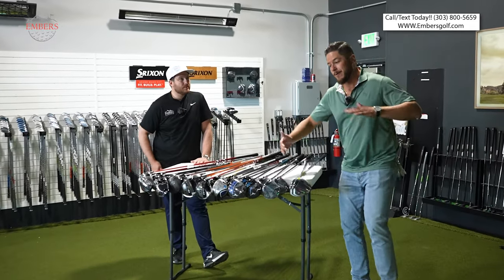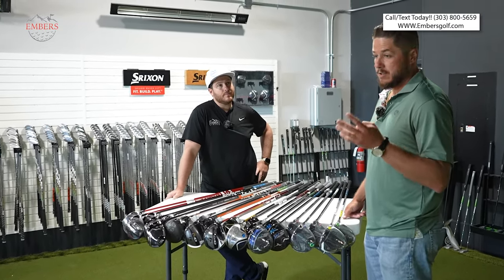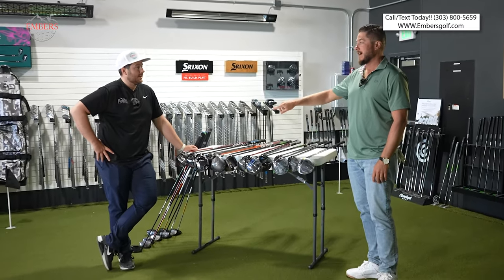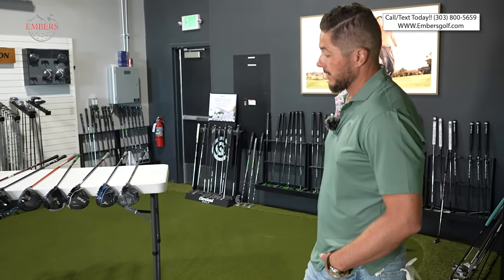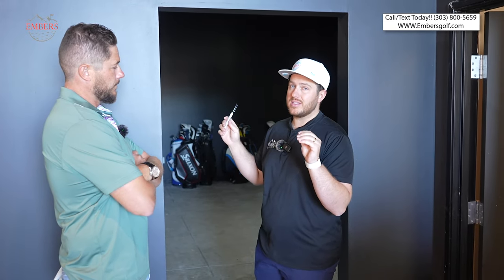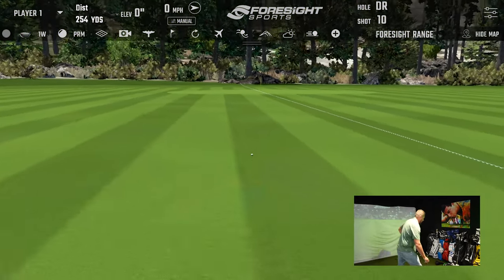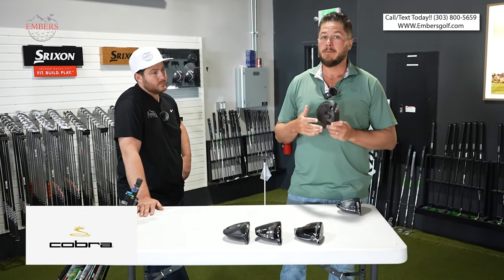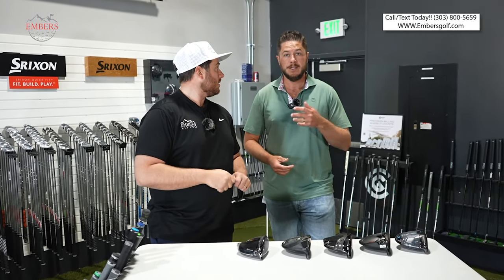What is the best driver in golf for 2024?( What do I need as a mid handicap?? )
⏲️ TIME STAMPS ⏲️

0:00 - 3:28 : Intro/Overview
3:29 : Driver elimination
18:07 : SIM
25:09 : Top 5/ Outro

In this highly anticipated video, Trevor and Tayte delve into their meticulously researched and recorded assessment of the top five golf drivers of 2024! It's been a long journey leading up to this moment, and they can't wait to share their findings with you. As they sift through a plethora of club reviews, they narrow down their selection to these five exceptional drivers. Remember, personal preference plays a significant role, but rest assured, they've put the best clubs to the test and extensively reviewed them. Don't miss out on this exciting video; make sure to give it a watch! More incredible content is on its way!

Facebook: Embers Fireplaces and Outdoor Living

Embers Living
7705 W 108th Ave